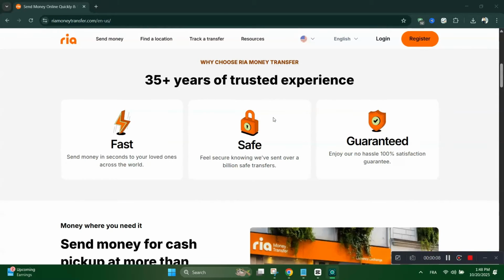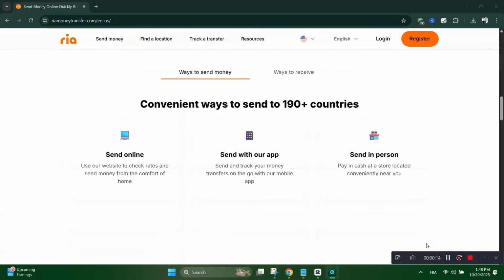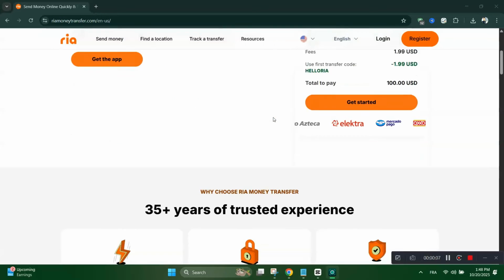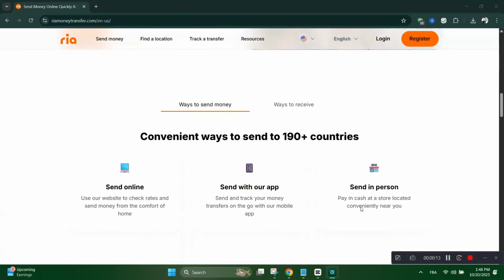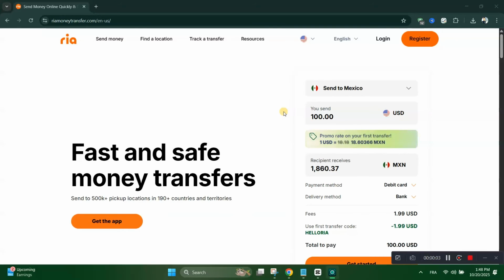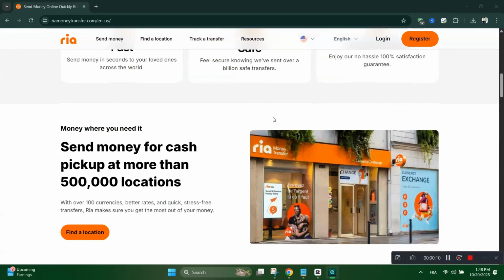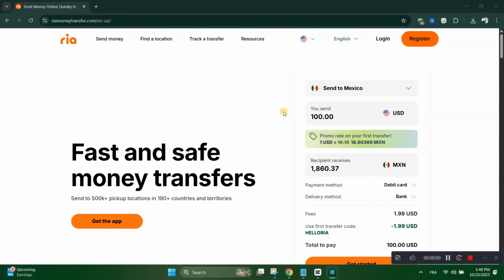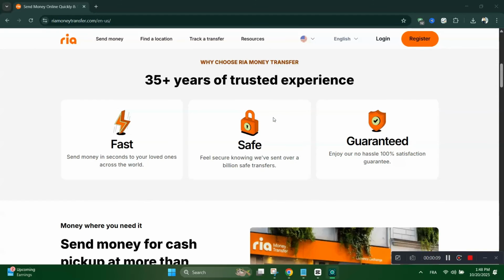How To Send Money From PayPal To Ria Money Transfer!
This video shows you how to transfer money from PayPal to Ria Money Transfer easily and safely using verified methods. 🔁💳

💡 In this tutorial, you’ll learn:
✅ How to use that bank account to send money via Ria
✅ Tips to avoid transfer errors or delays
✅ How to confirm your payment and check the transfer status

📱 Works for PayPal and Ria users worldwide — whether you’re using desktop or mobile.
Perfect for people who want to move money from PayPal to Ria to send cash internationally.